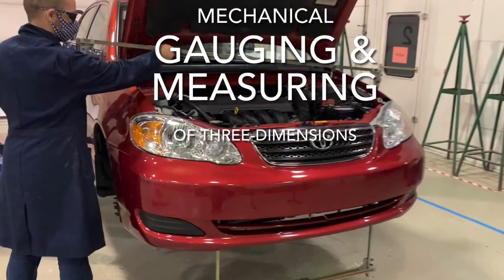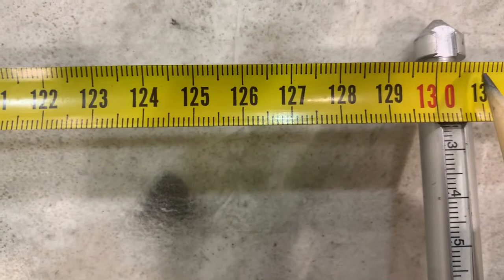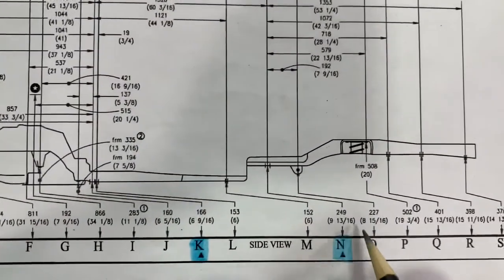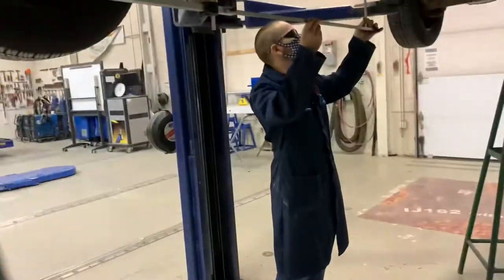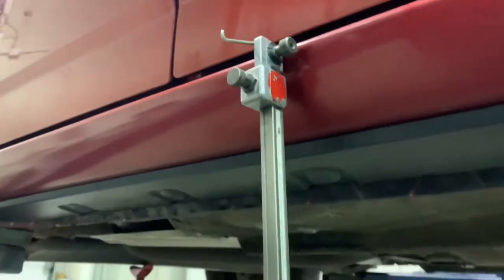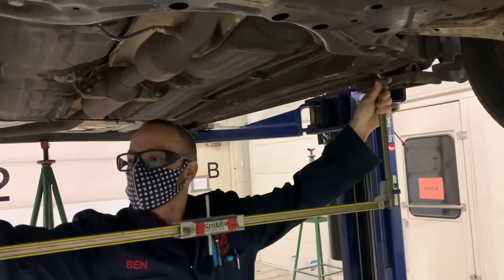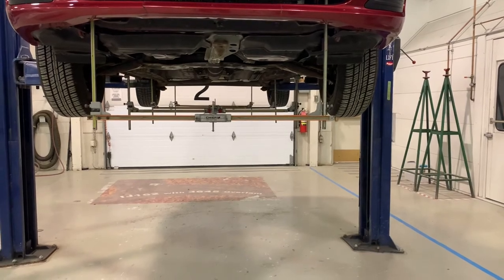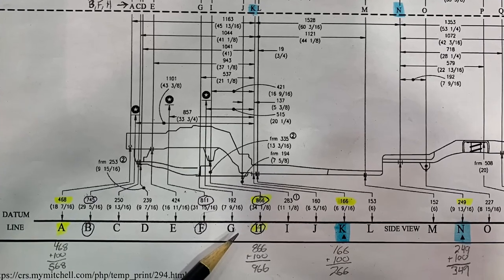Mechanical Gauging & Measuring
This video describes the use of self centring bar gauges and tram gauges for measuring collision damage in vehicle bodies.